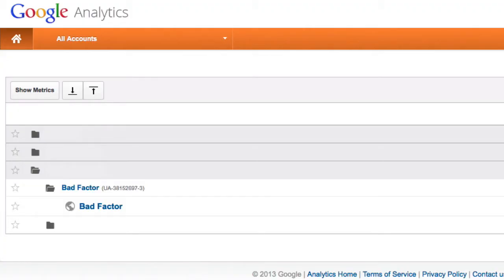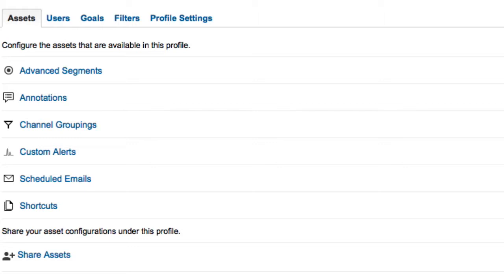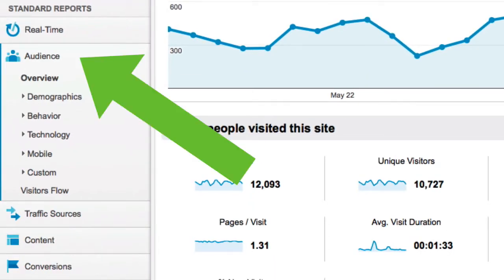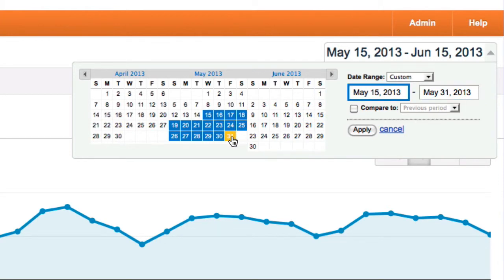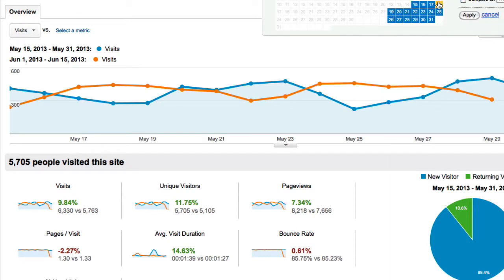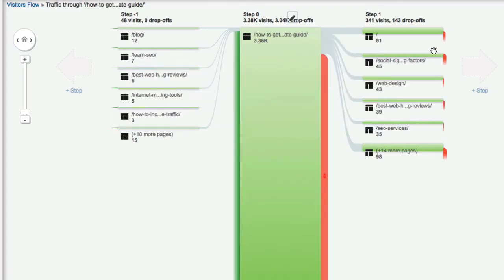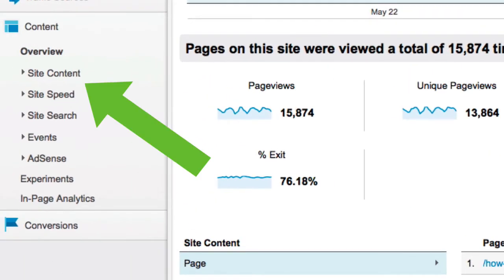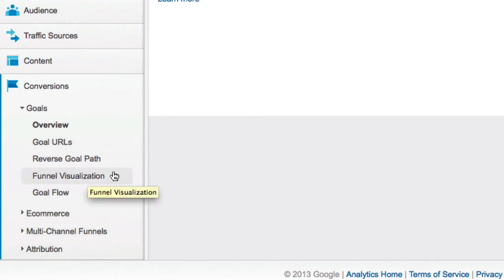How to Use Google Analytics to Improve Your Website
- This video shows you how to get around in Google Analytics so you can use the data to improve your website.